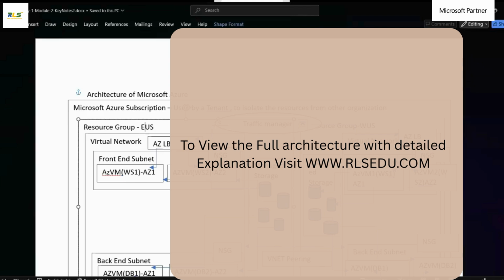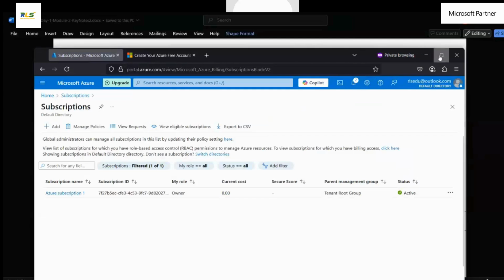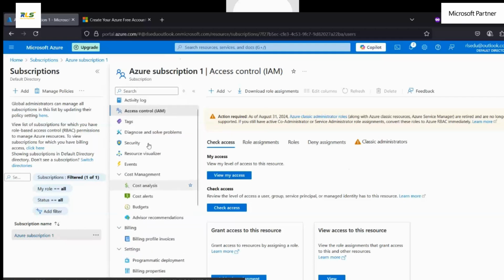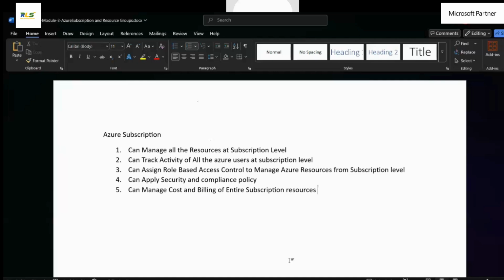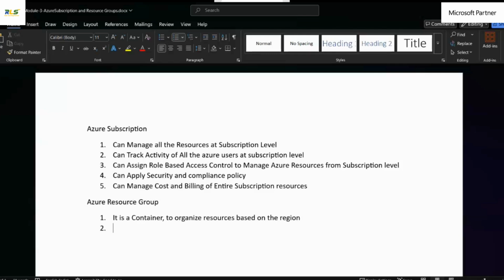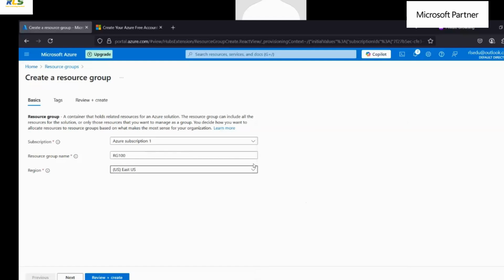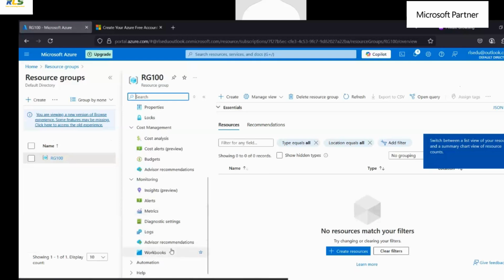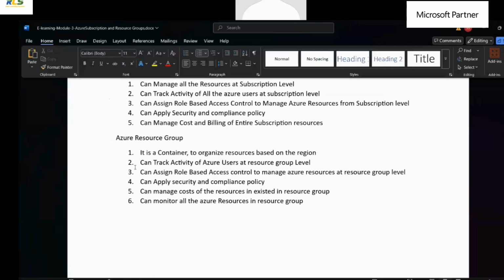Azure subscription and Resource Group Steps and Detailed Explanation